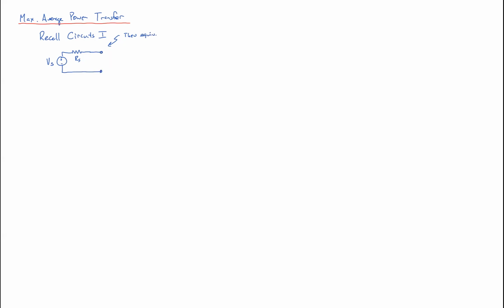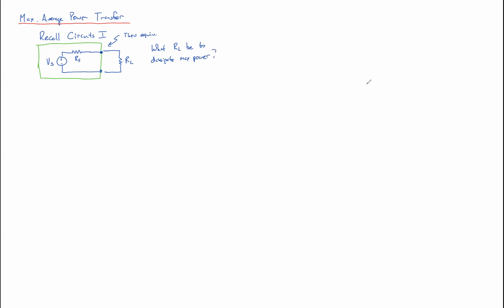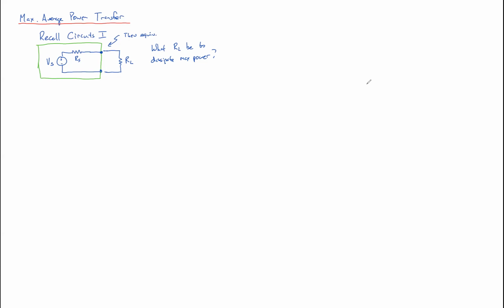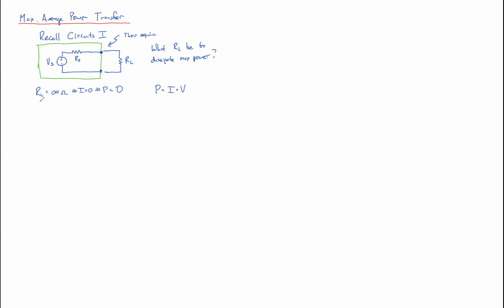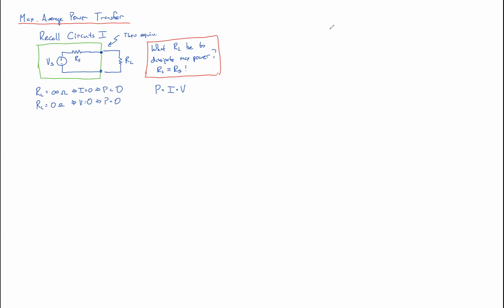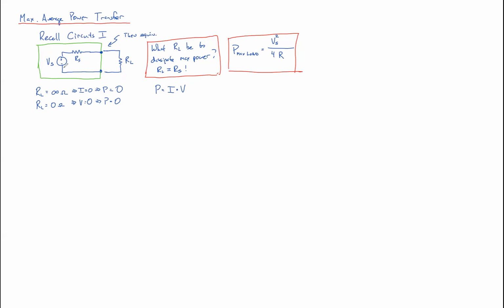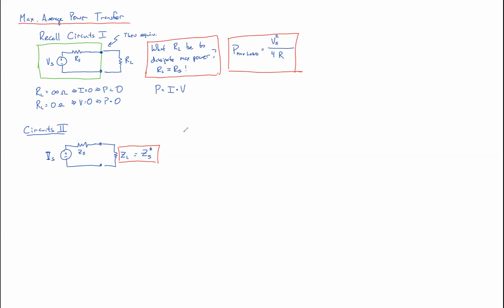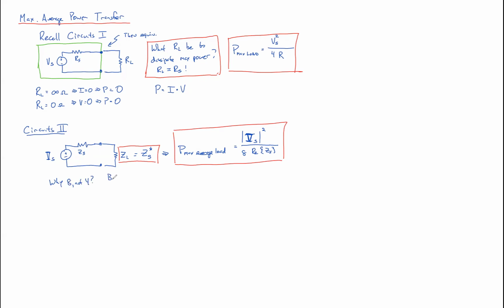EE223 - 33 More Power - 03 Max Power Theorem